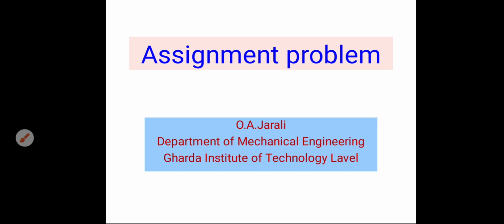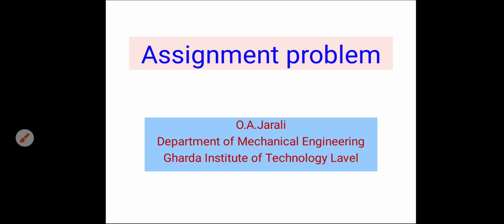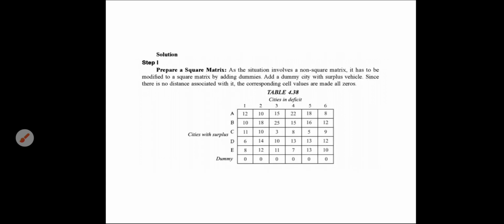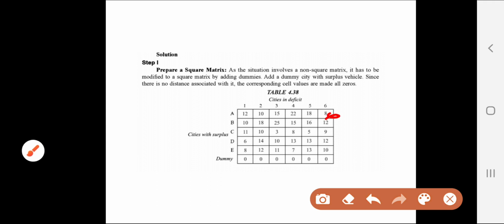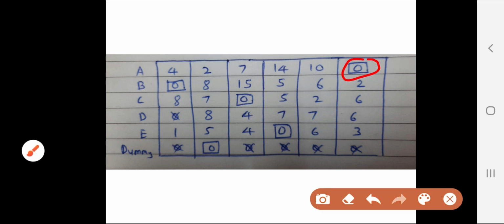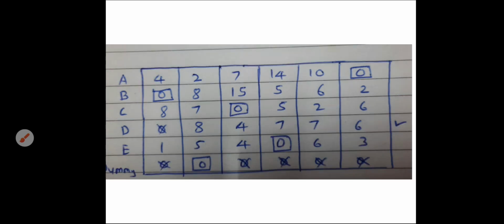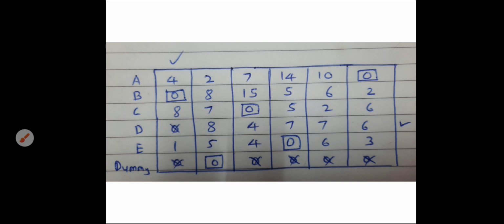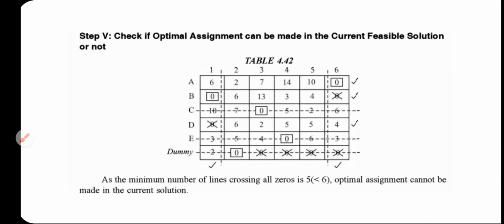assignment problem with non square matrix